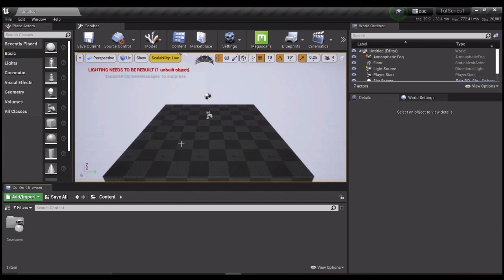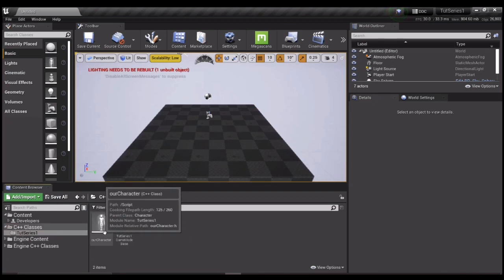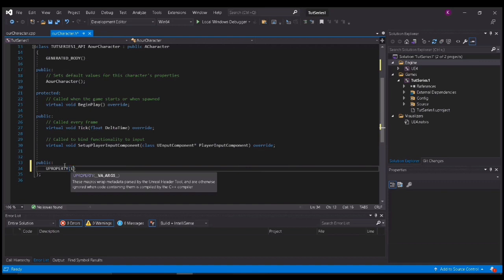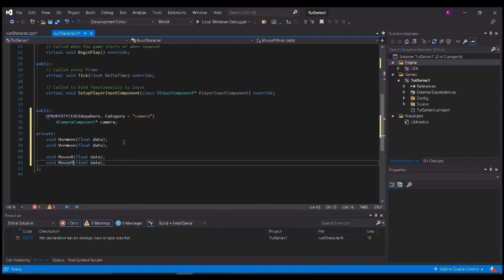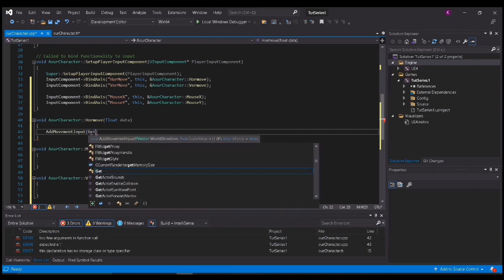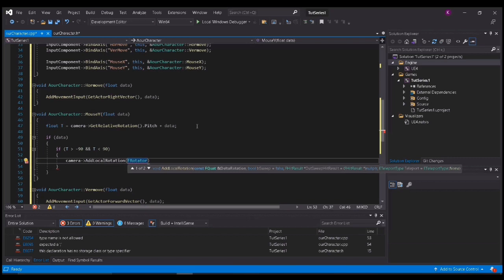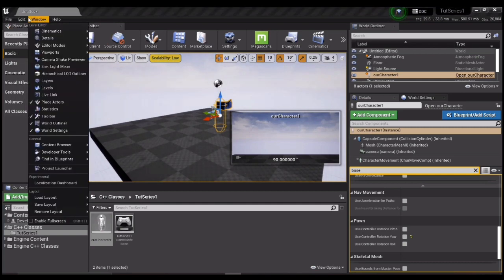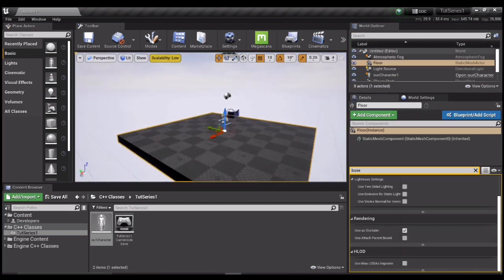How create Character Unreal engine/C++ part 1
hey everyone in this video I will teach you guys how create a character in Unreal engine C++ Enjoy:)